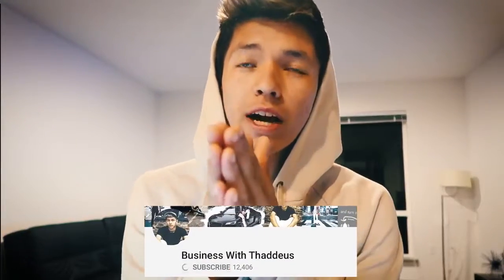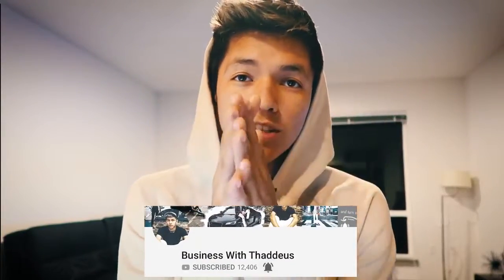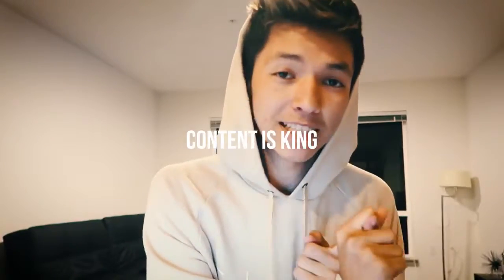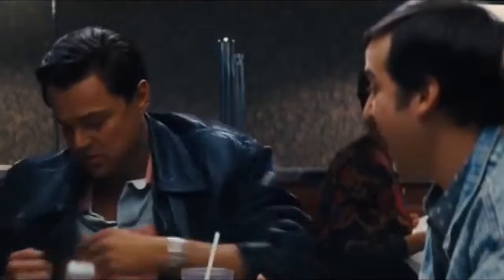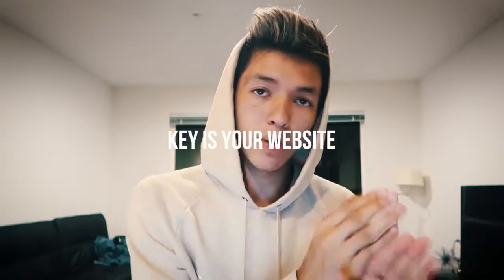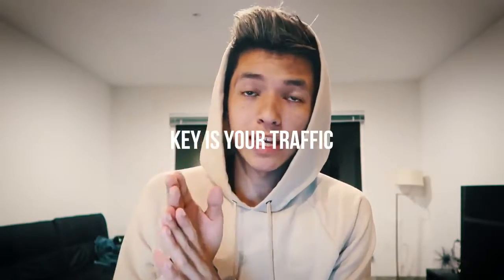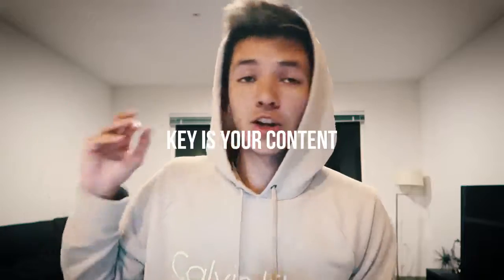MY #1 DROPSHIPPING PRODUCT OF ALL TIME